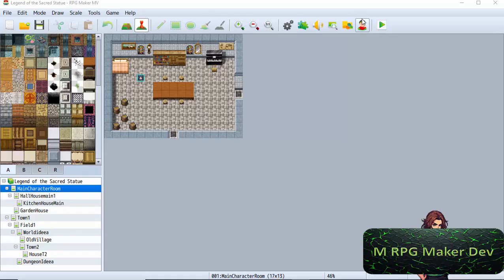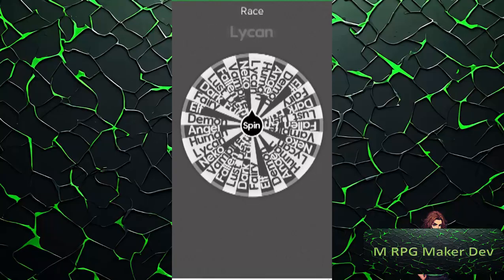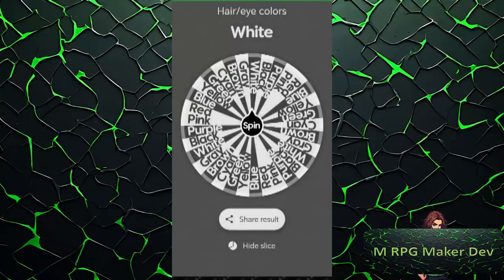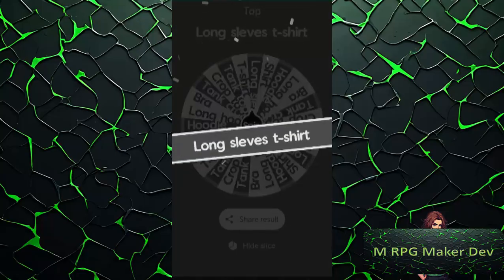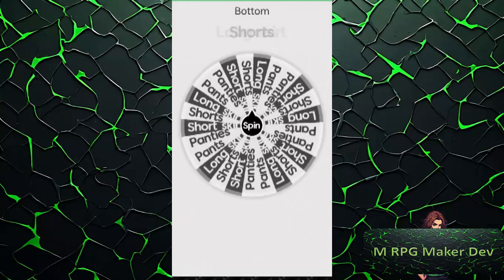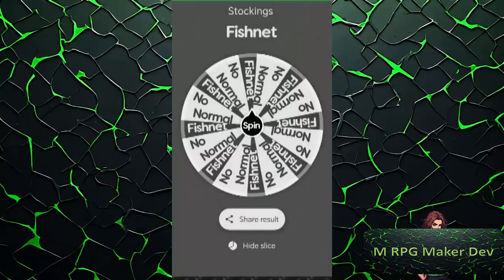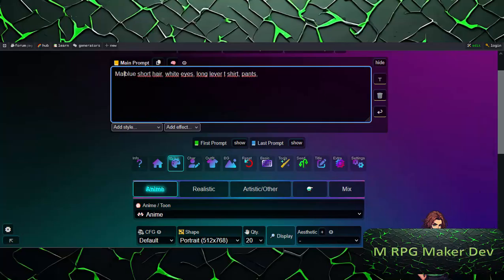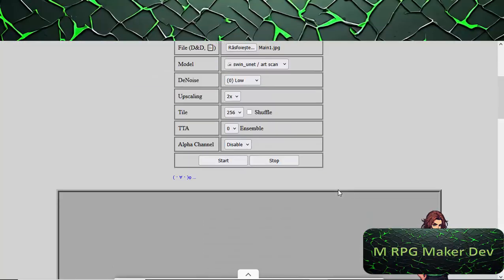Making a game from scratch episode 5 Main Character from scratch look ideea